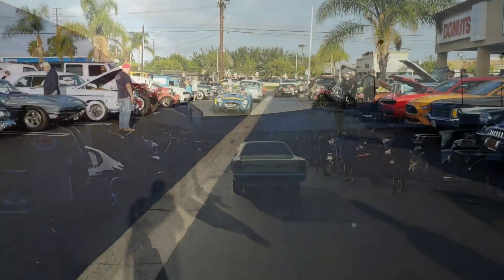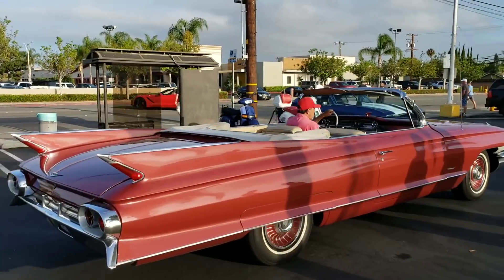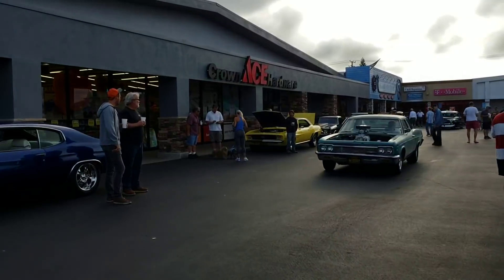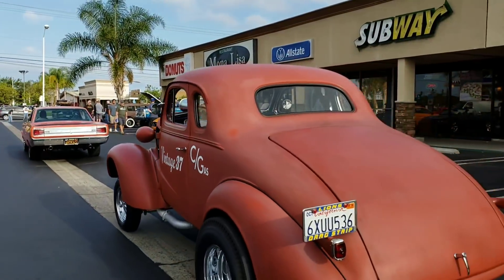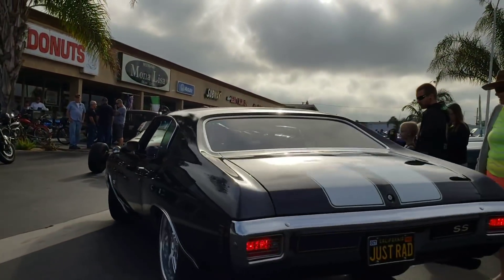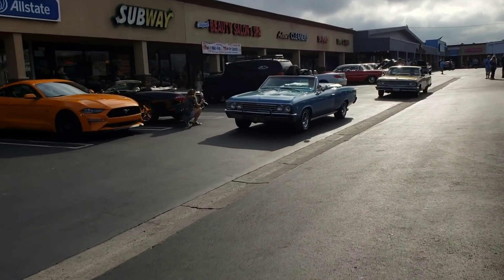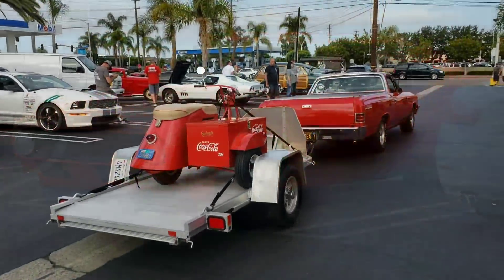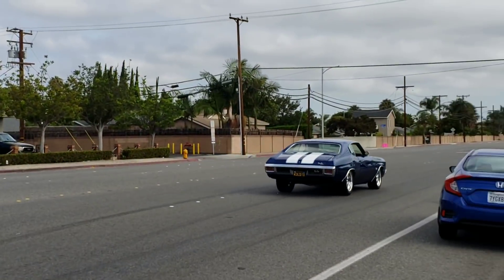Donut Derelicts "Bonus" on DAN-O-VISION...